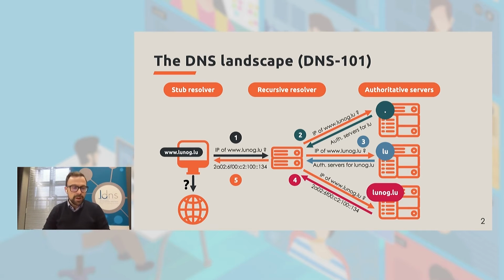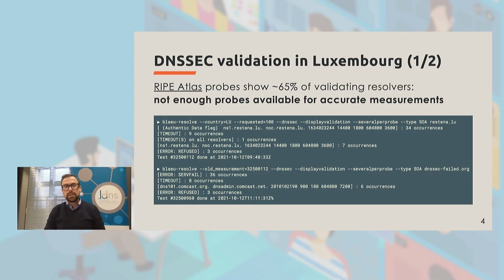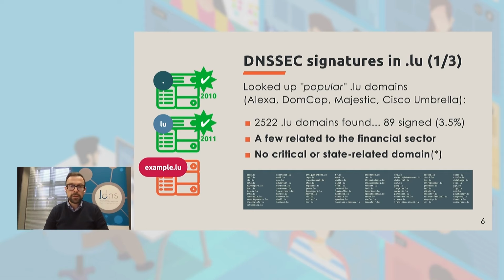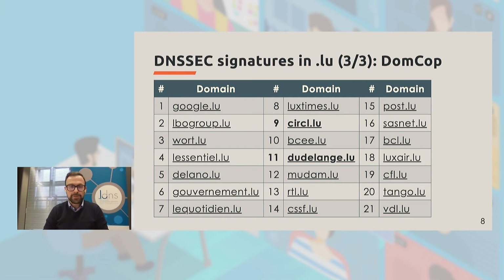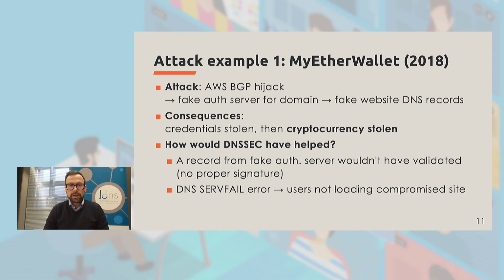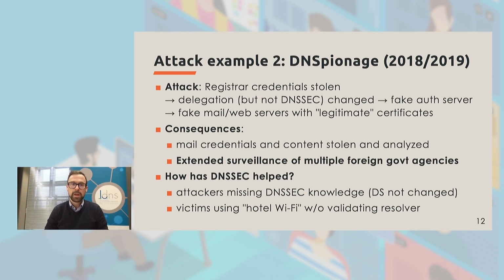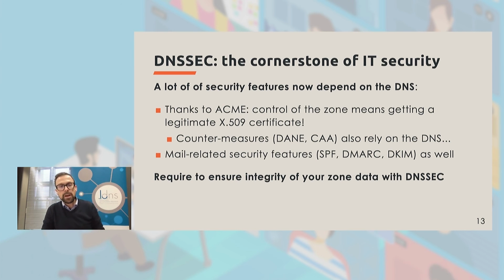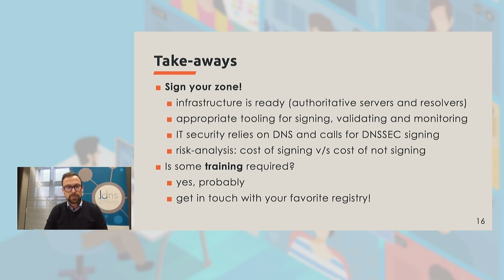LUNOG4 - Be kind, DNSSEC sign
By Guillaume-Jean HERBIET, DNS-LU Technical Manager at Fondation RESTENA